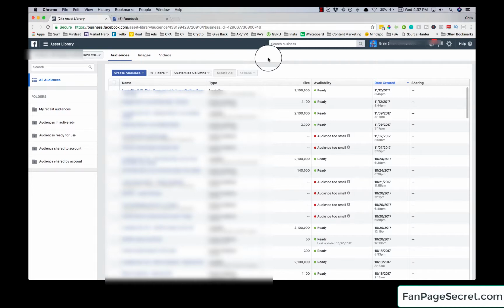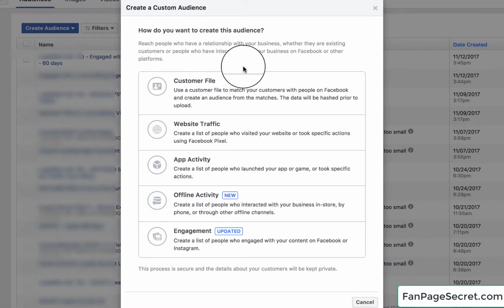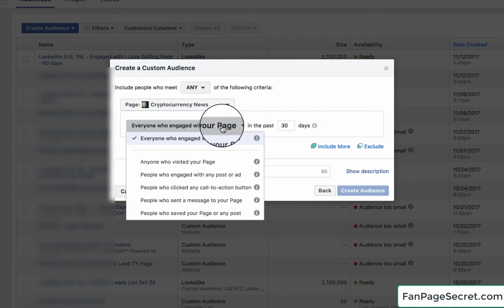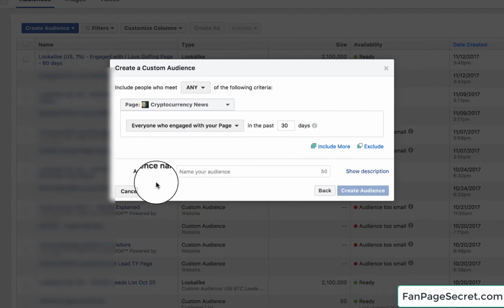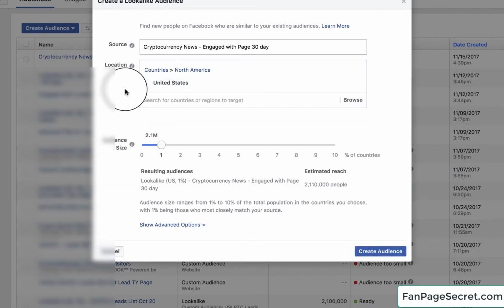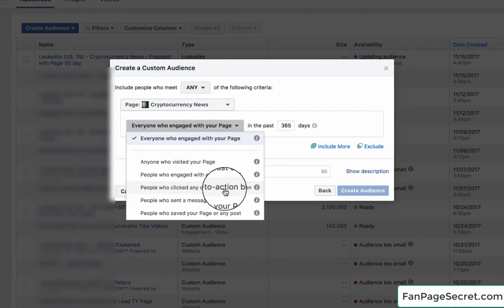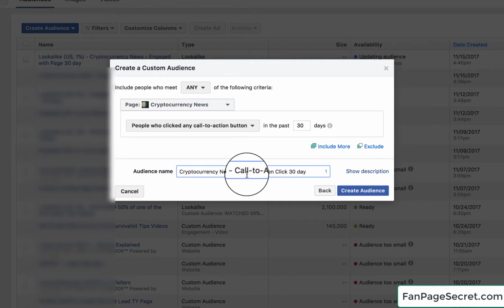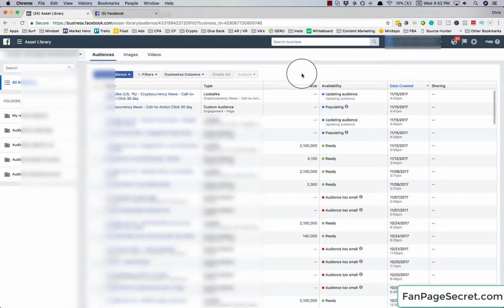Creating Custom Audiences To Target The Hottest Prospects on Facebook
Learn how you can create custom audiences and lookalike audiences on Facebook so that you can target the hottest prospects for your business.